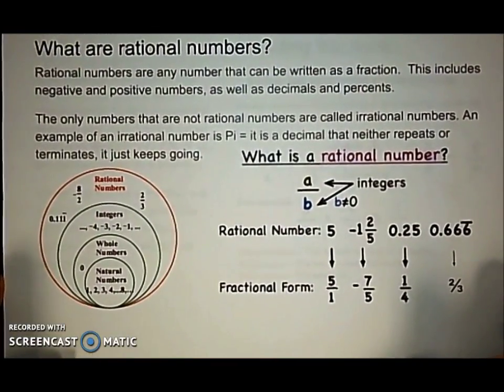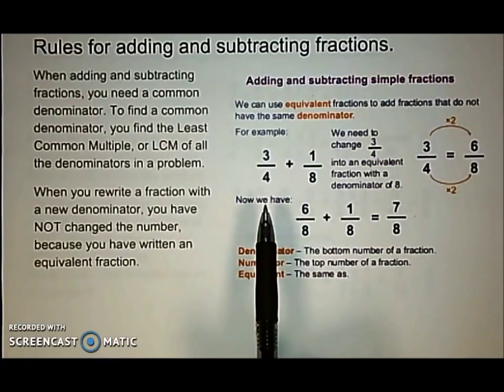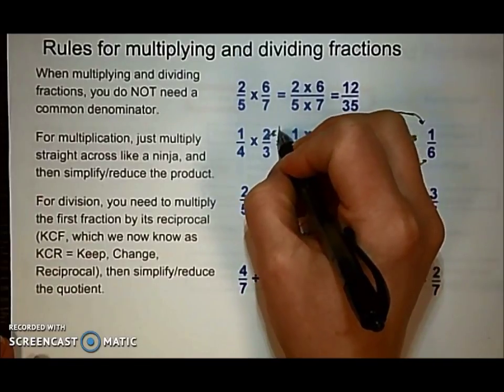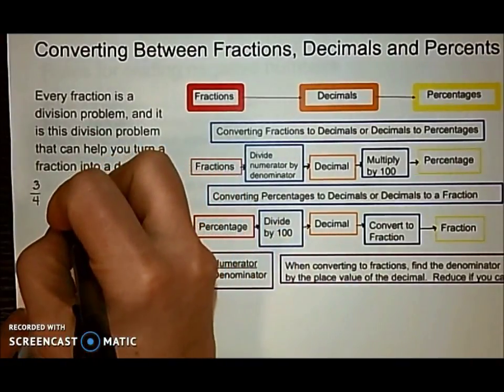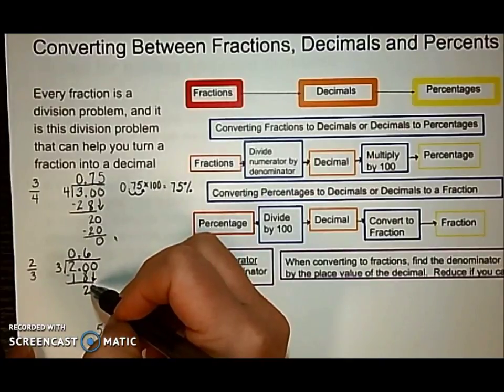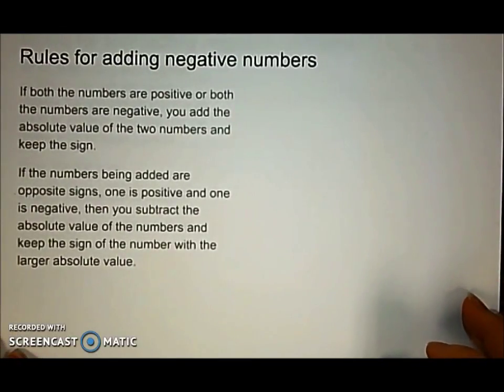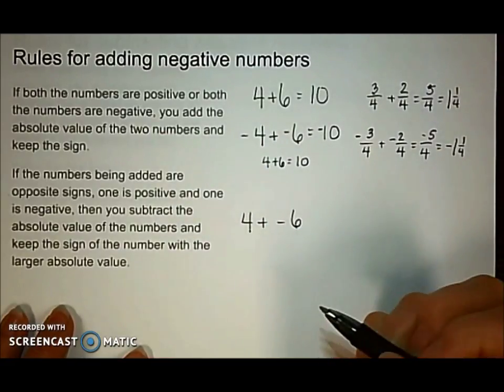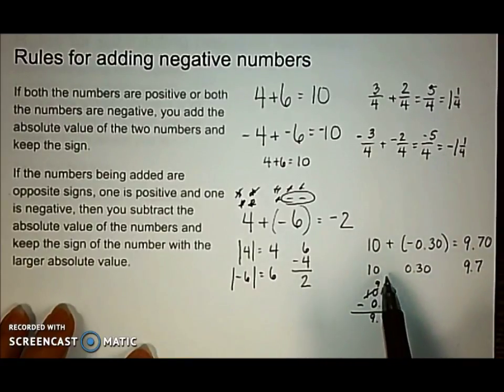Number Sense Part 1 Adding Only